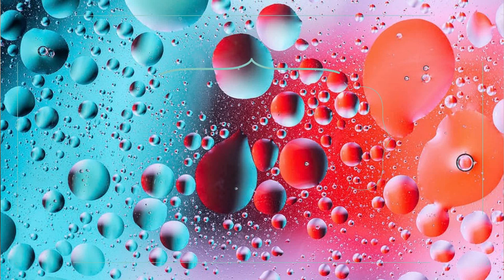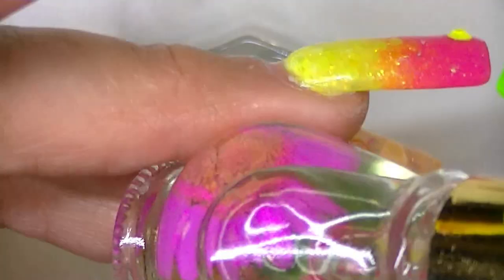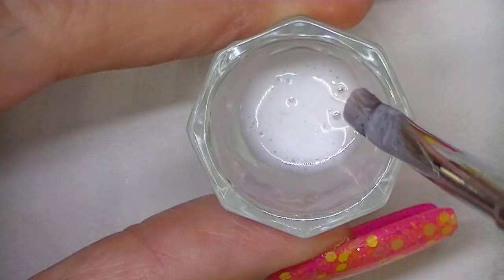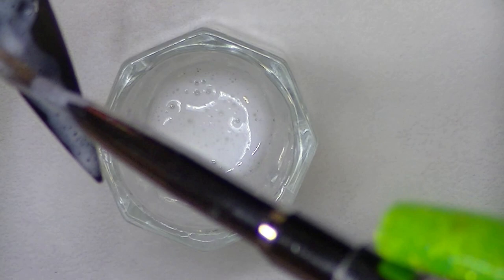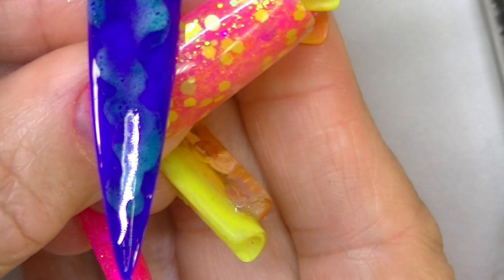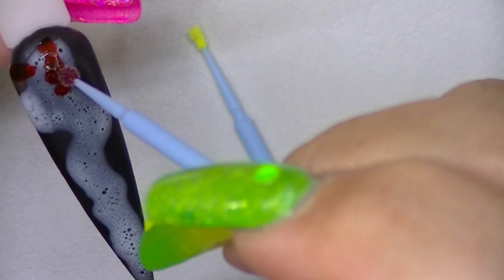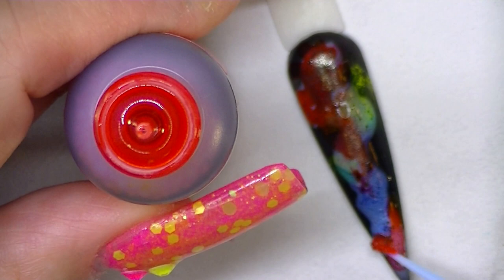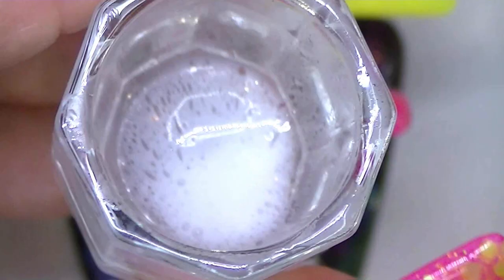Bubble Nail Liquid Made Easy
SQRW10

I love to do giveaways, hauls, collaborations, and review new nail products.

**Excessive profanity and abusive language will not be tolerated**

** Under no circumstances is anyone ever allowed to use my videos in their own video productions  . **

Category
Howto & Style
License